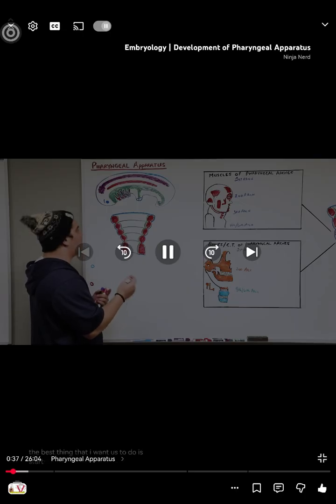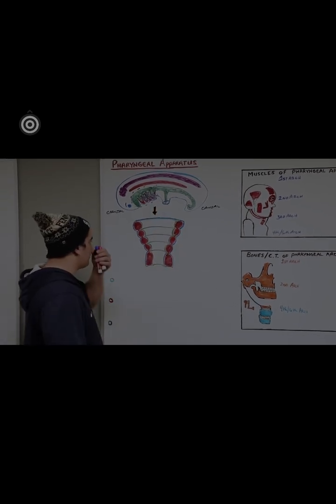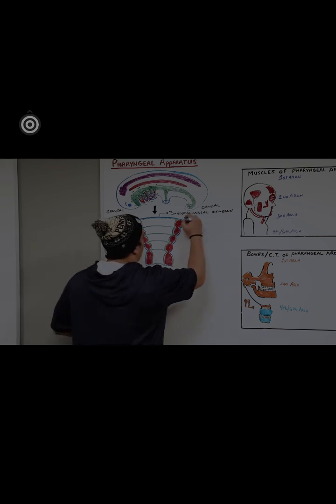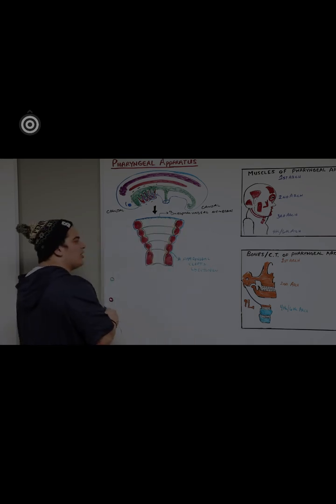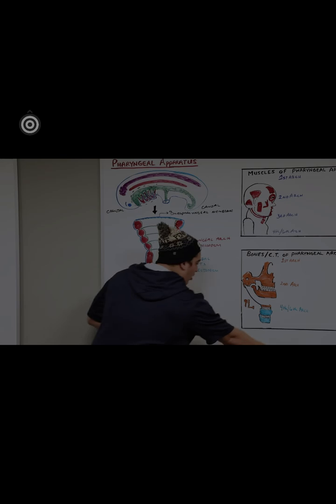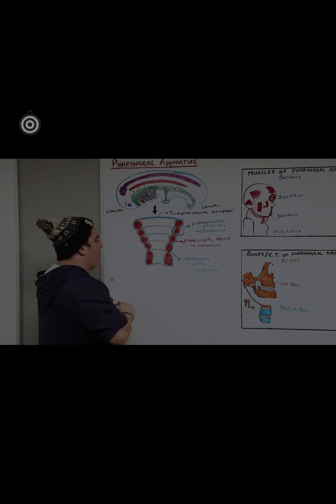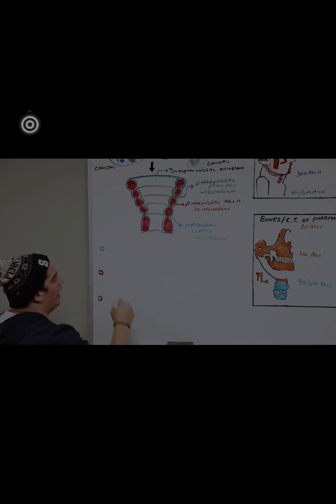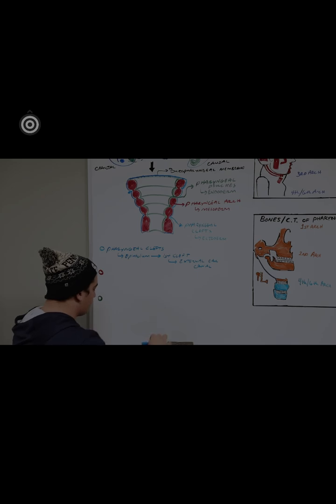١٩ شباط، ٢٠٢٦